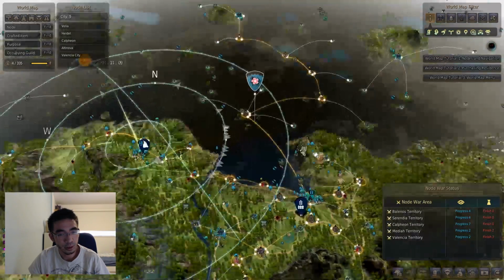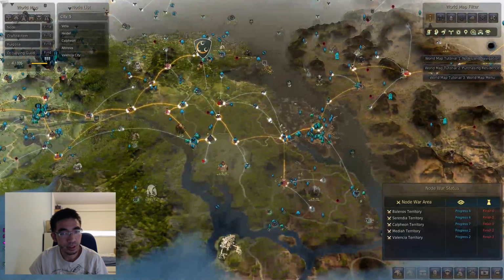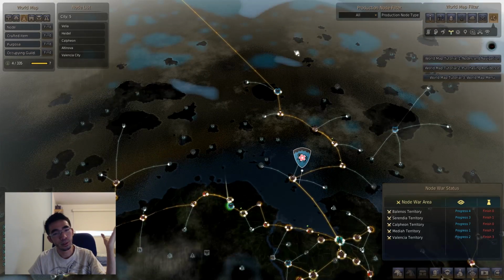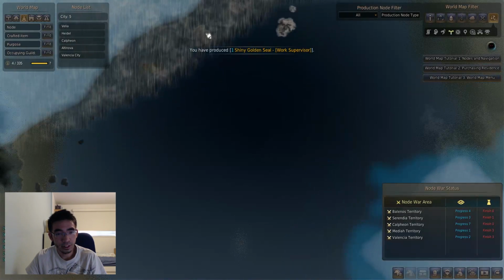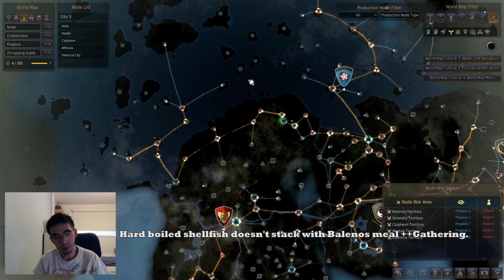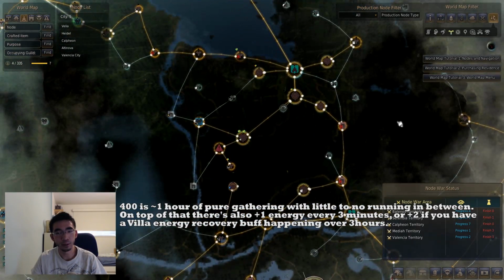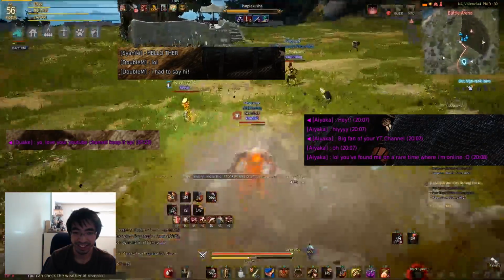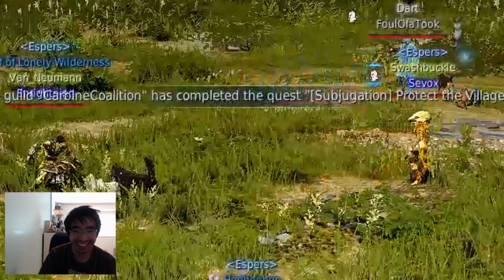Black Desert Online - Putting Everything Together; The Mini Guides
So... here it is, the full guide is now complete I think?
Once you get started on each you should get a general idea of what to do to expand each category.

That alone will take up a LOT of your time. If you're expecting instant gratification this isn't something that just comes to you all of a sudden and this in particular is the "real" grind of Black Desert in my opinion. Not killing monsters or getting 60 or whatever. That's rather simple and easy to do.
None of it is necessary for "progression of power" but it does make it a lot easier

From time to time I post screenshots / random things there.

Got questions?